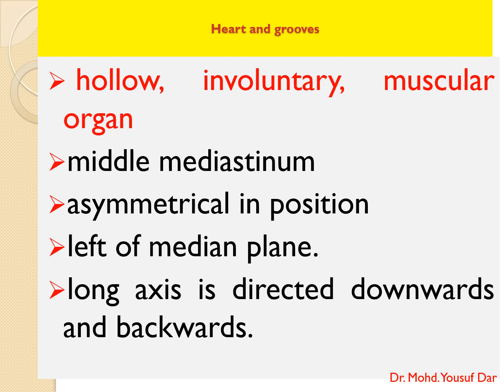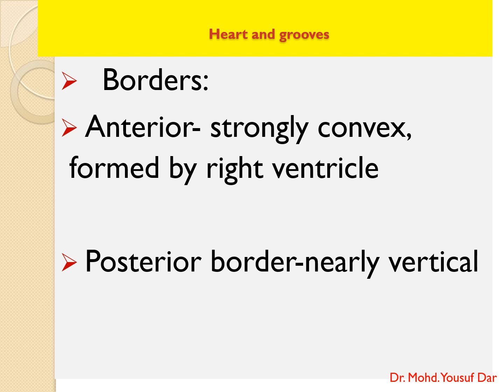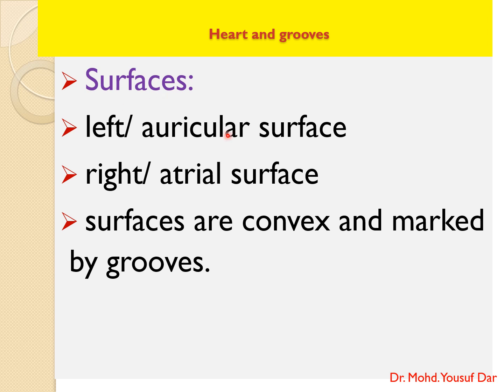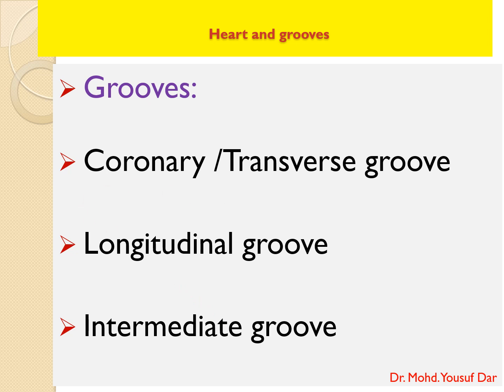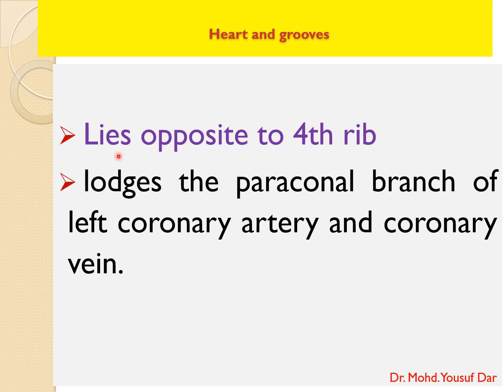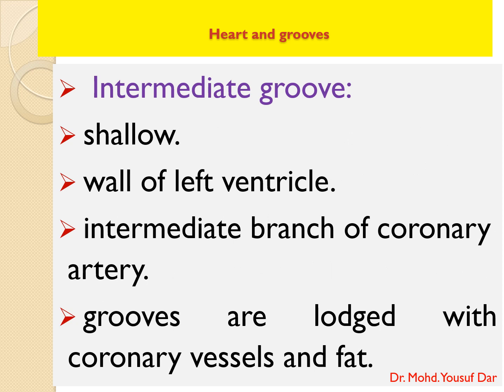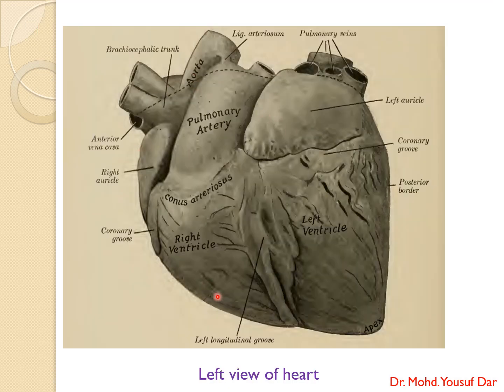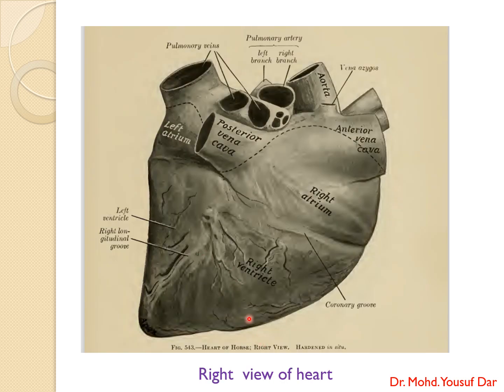Grooves of bovine heart # heart of ox# first year veterinary anatomy# poshmati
This video is about the different grooves of heartof ox
longitudinal grooves
transverse groove
intermediate groove
different videos: